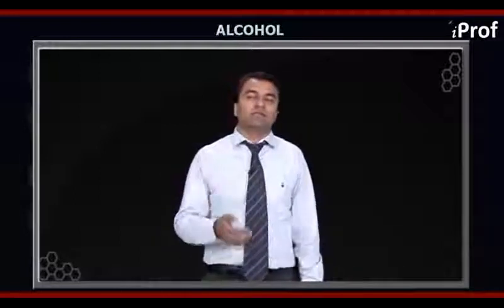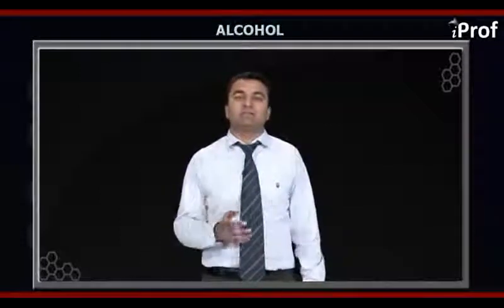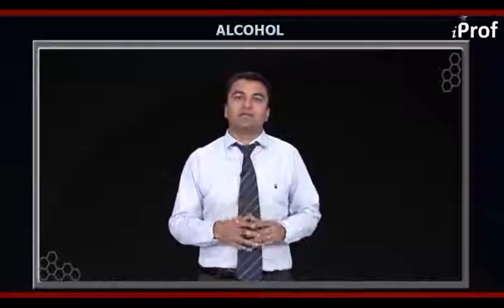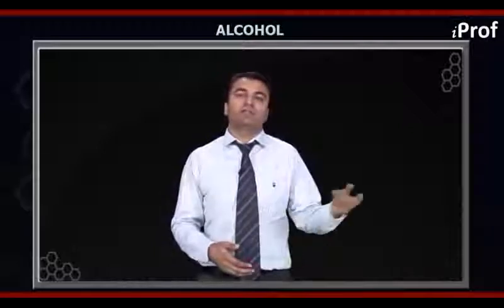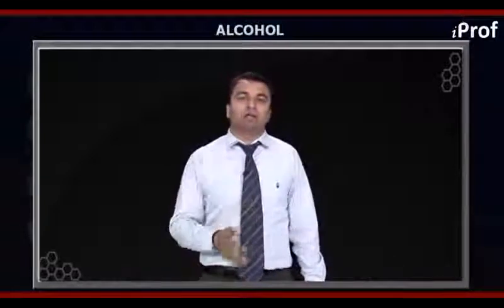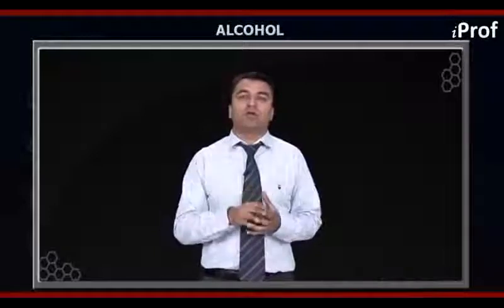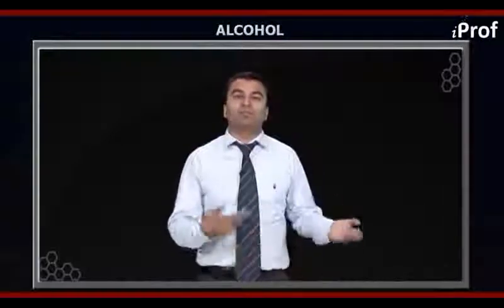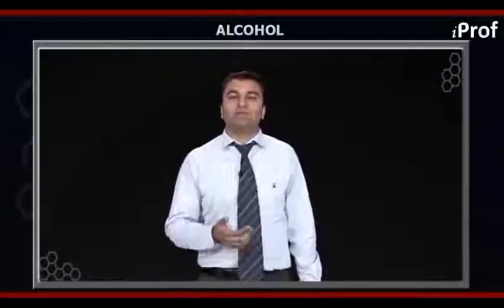FUNCTIONS OF REDUCING AGENT